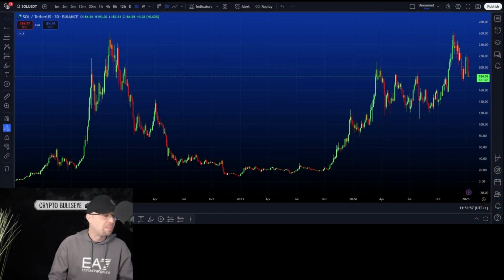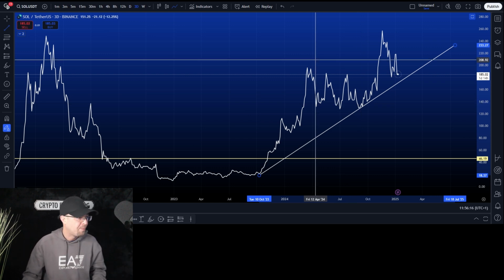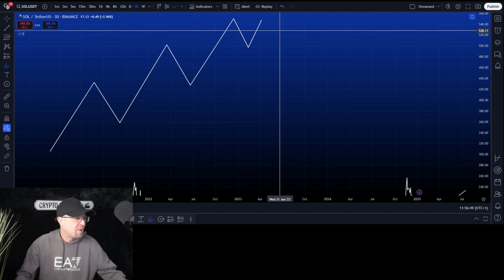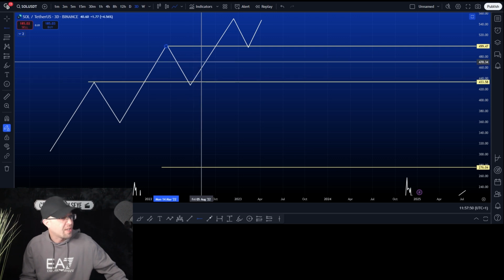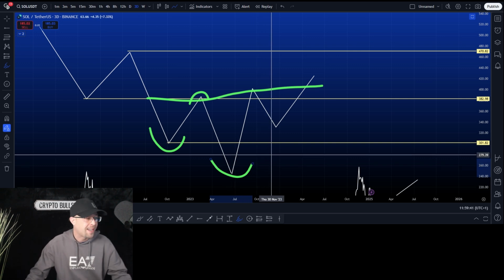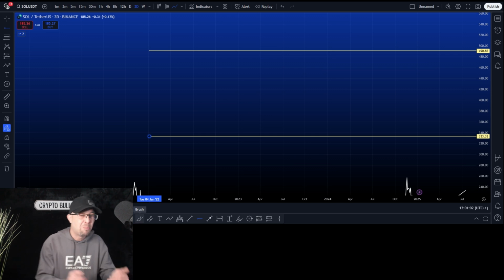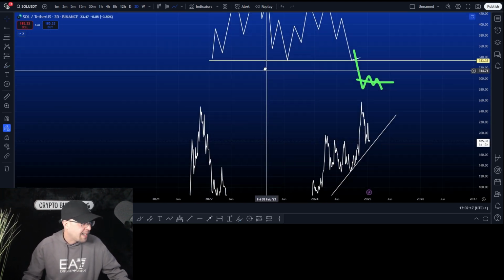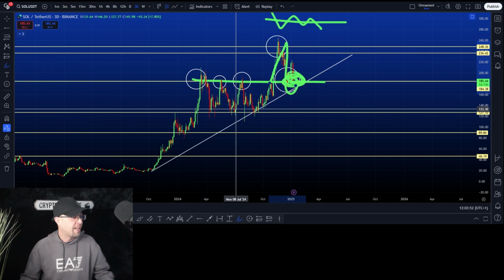Add Lines to Your Crypto Chart Like A Pro: This Simple Trick Will Shock You!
Take a step back & follow me as I show you simple methods that you can apply to your crypto chart. This is the kind of simple charting I wish I knew sooner and learnt first. Support & Resistance is the key to trading and understanding a range can give you an edge in the market. Join me every Monday for Crypto Class.
Follow our Socials to stay up to date: PLEASE NOTE THAT MY DISCORD LINK CHANGES EVERY WEEK DUE TO SCAMMERS: Check my recent video for the most up to date link: